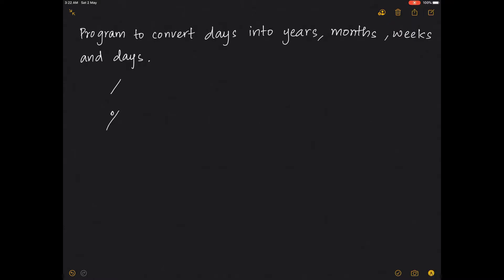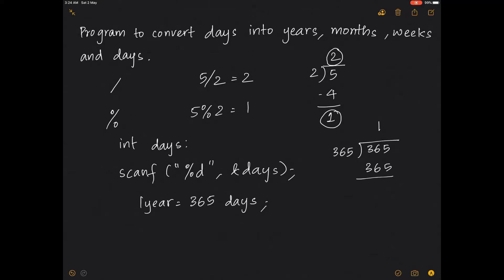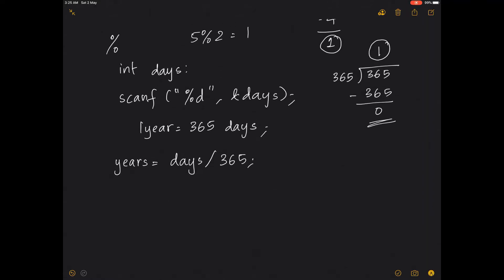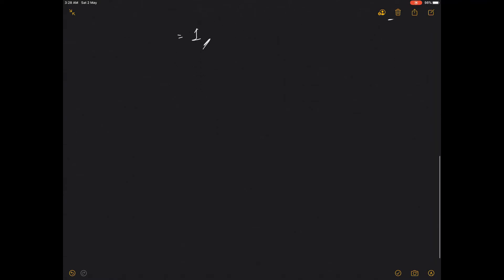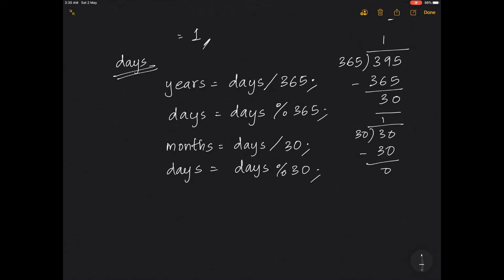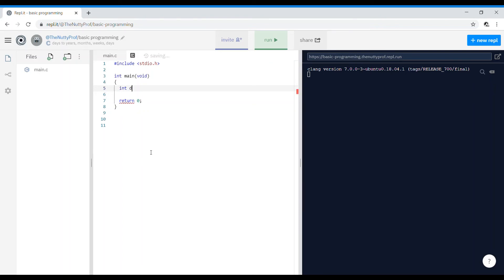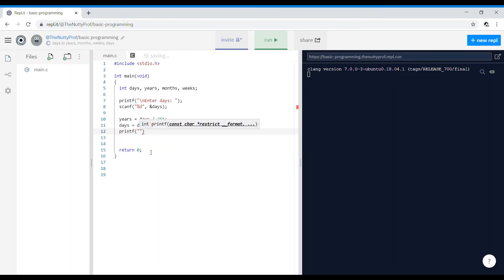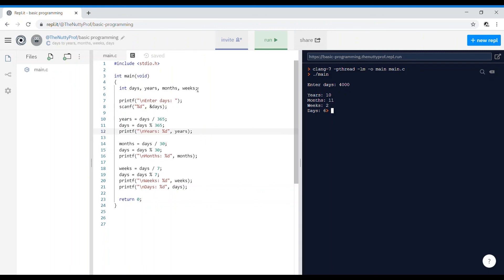Days to Years, Months, Weeks and Days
If you are given a certain number of days, how would you find the numbers of years, months, weeks and days in it?